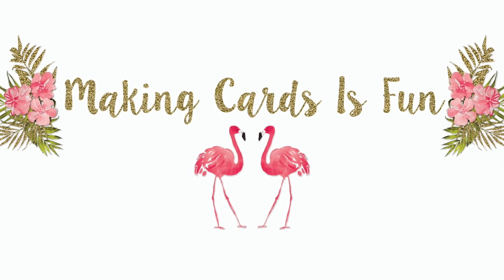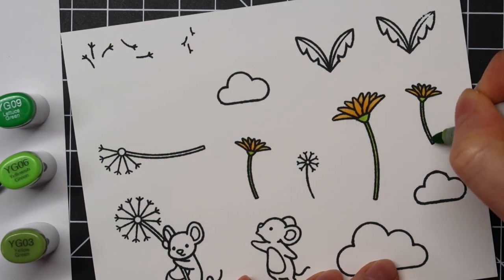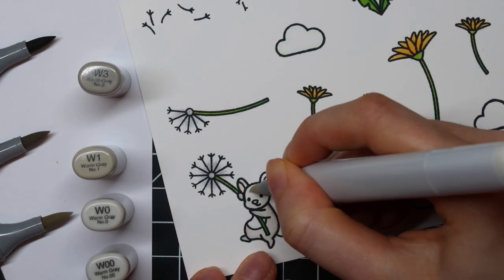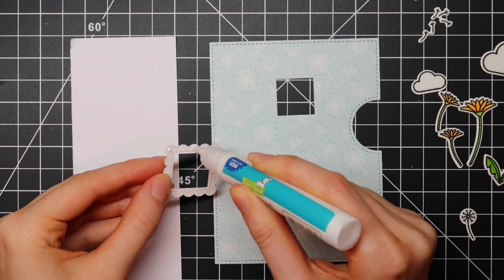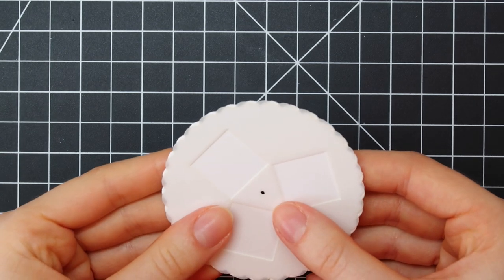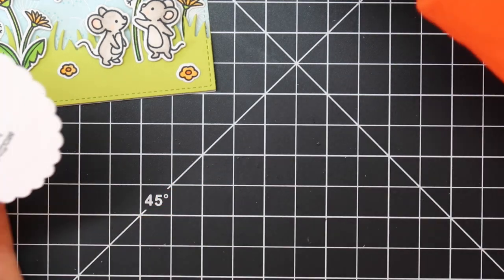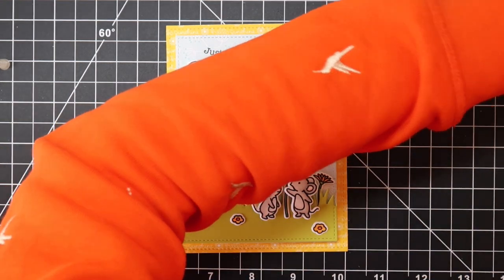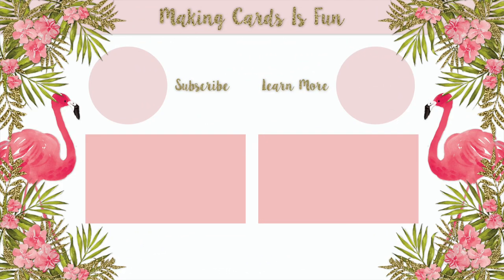Lawn Fawn Reveal Wheel Card Feat. SPRING 2020 RELEASE Products: Dandy Day (Cloud9 Crafts)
Learn how to a Lawn Fawn Reveal Wheel card featuring the new Dandy Day Stamp Set!

Items marked with an asterisk were provided by Cloud9 Crafts. I only use products I genuinely use and love.